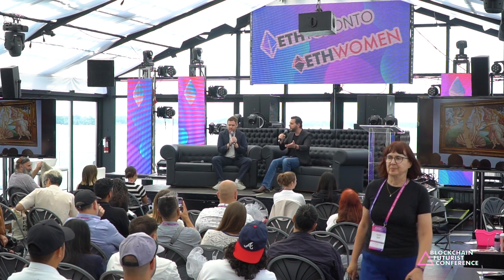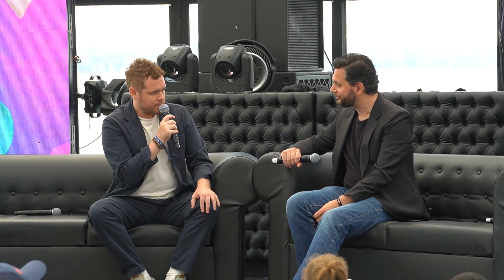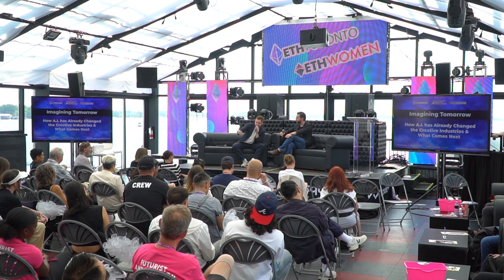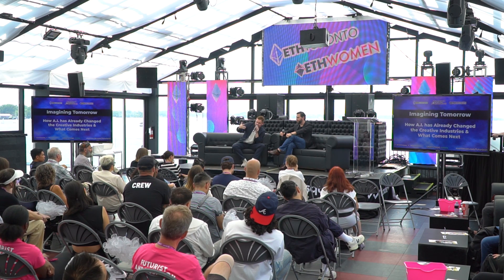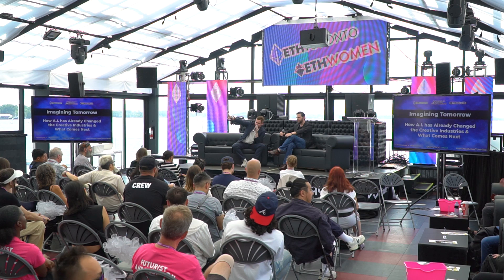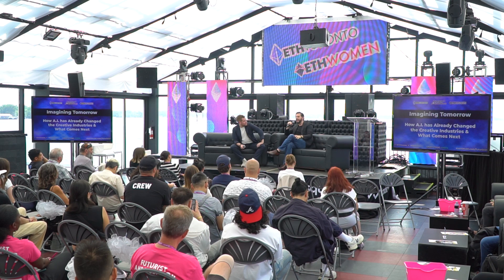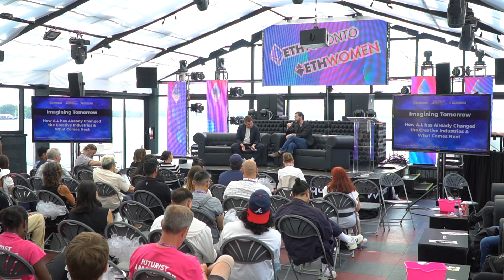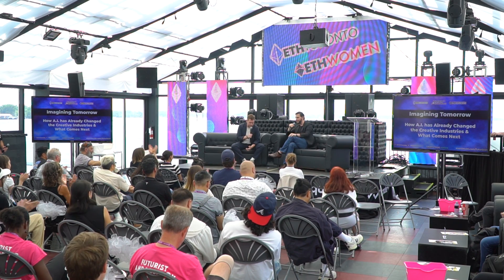Imagining Tomorrow: How AI has Already Changed the Creative Industries // Futurist Conference 2024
Moderator Adam Benzine speaks with Oscar®-Nominated Filmmaker Walter Woodman about how AI has changed his world.